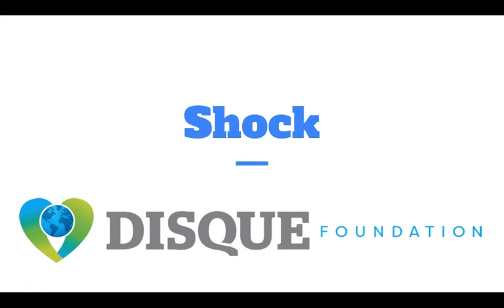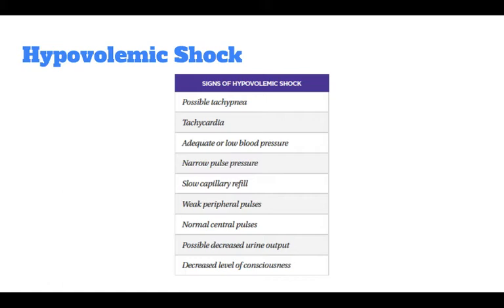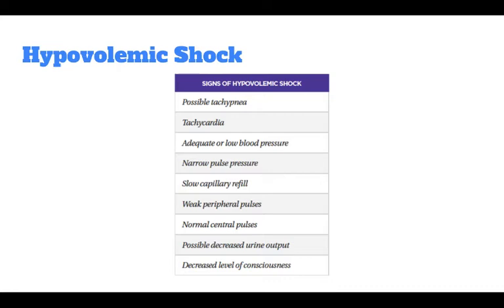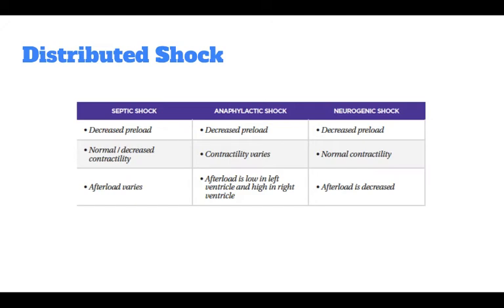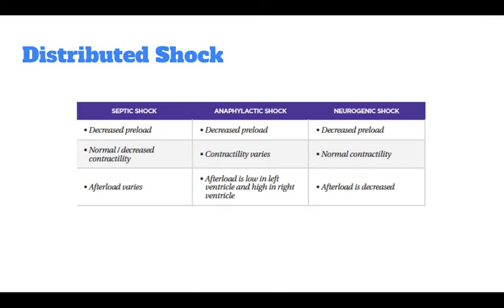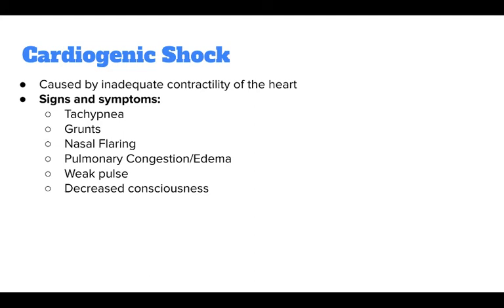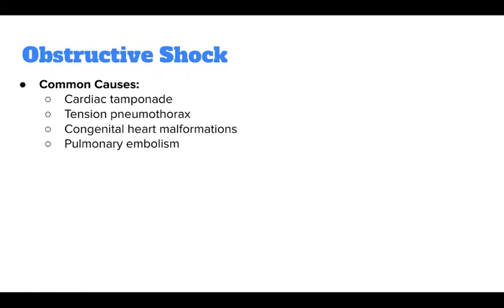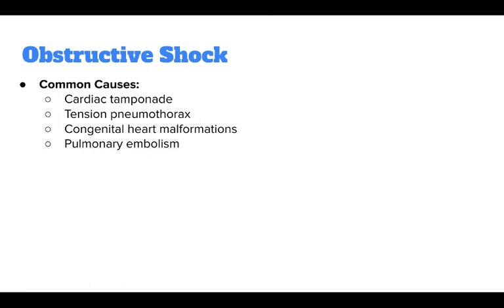Shock- Shock in PALS (2019)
LiveWithLauren: Today we are learning about Shock in PALS. Watch these quick tips and be better prepared to save someone's life!